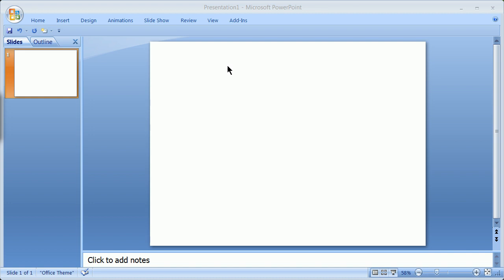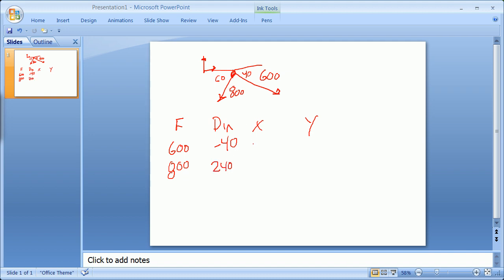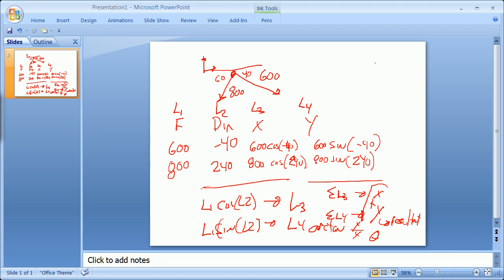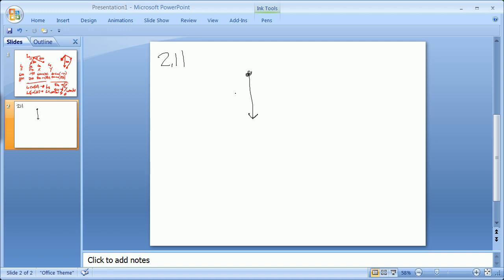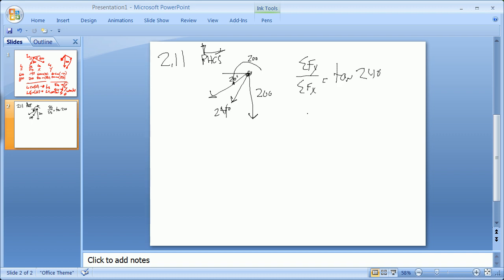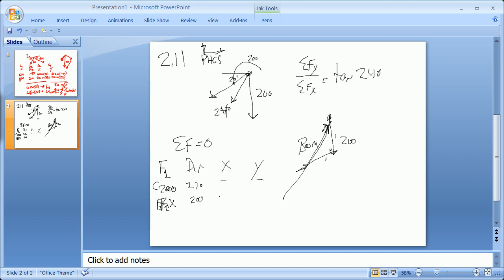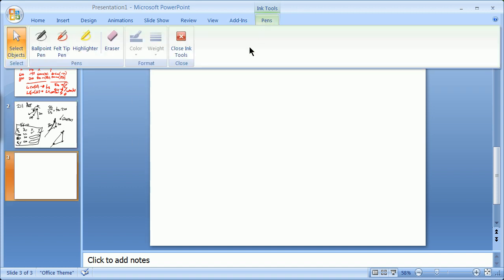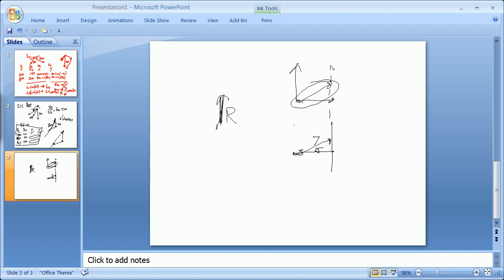Concurrent Force Problems Two of Many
Concurrent Force Problems